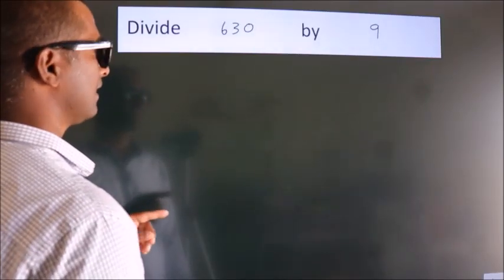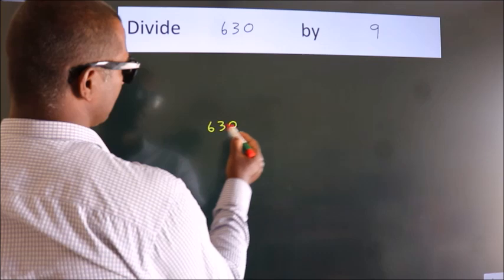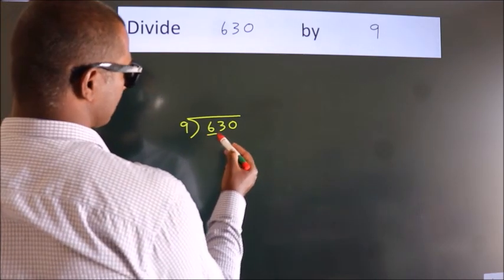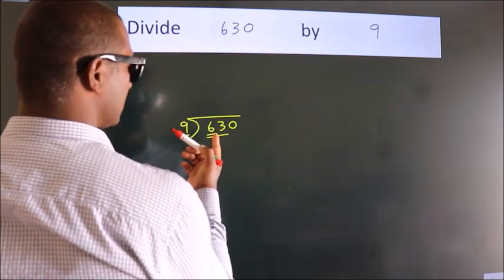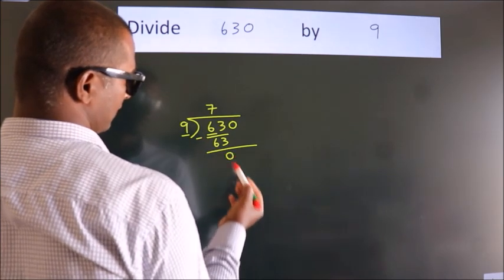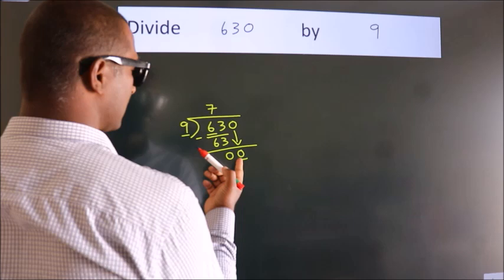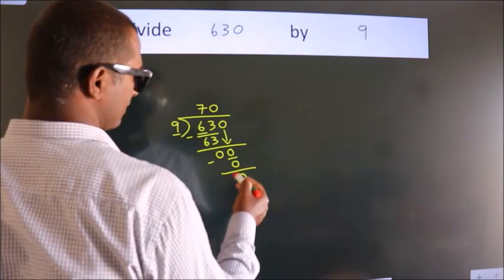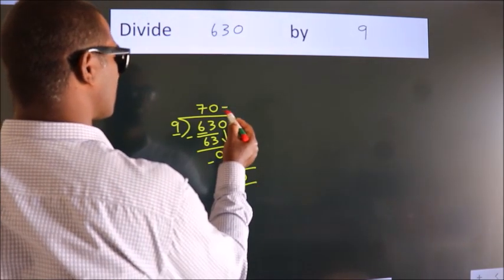Divide 630 by 9 Divide completely